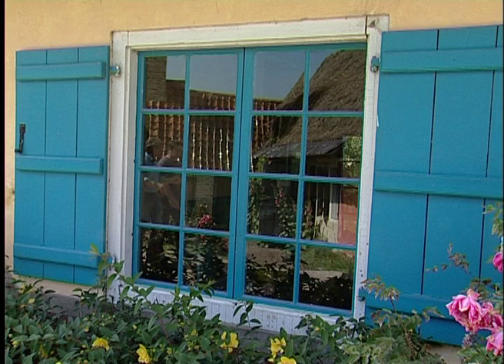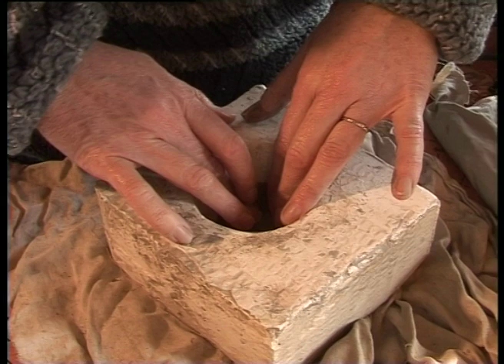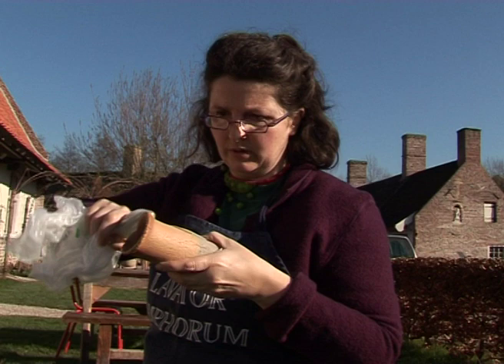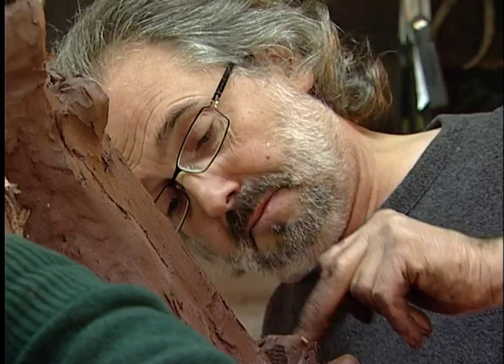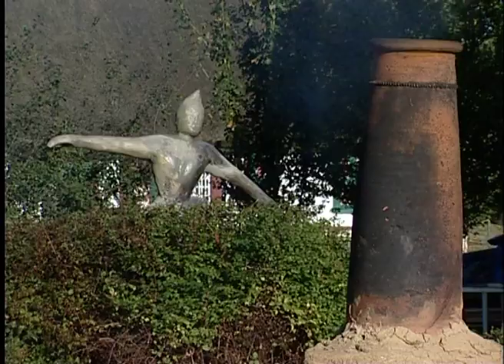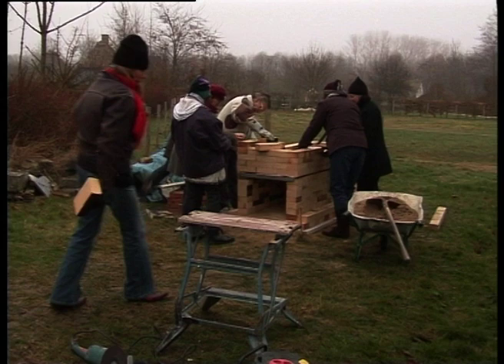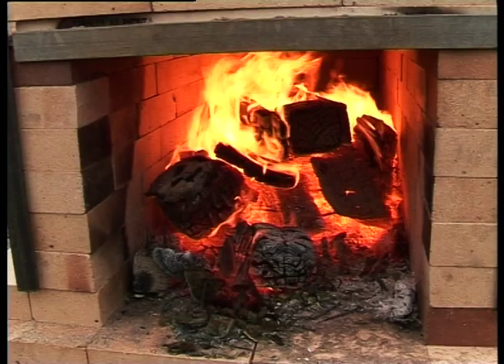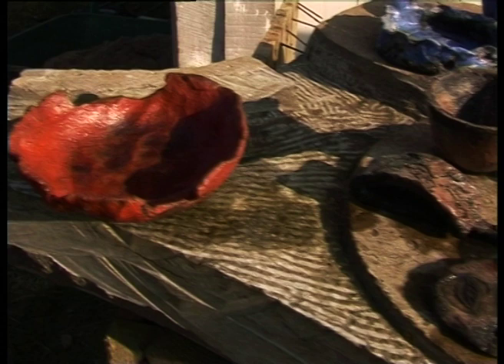Eclats d'Argile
Anatole Guenez et l'Atelier Défi nous montre le travail de la terre, les techniques du Raku et la construction d'un four à flammes